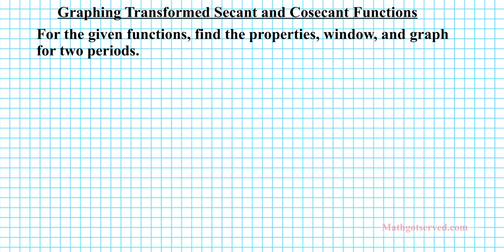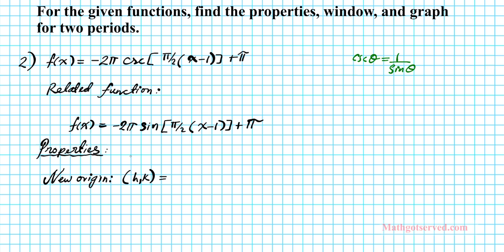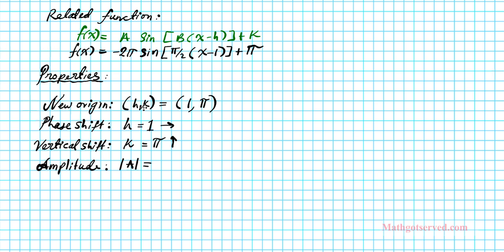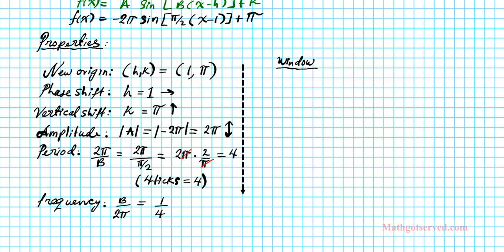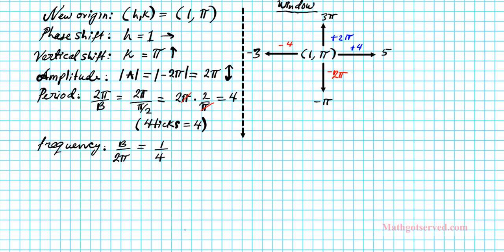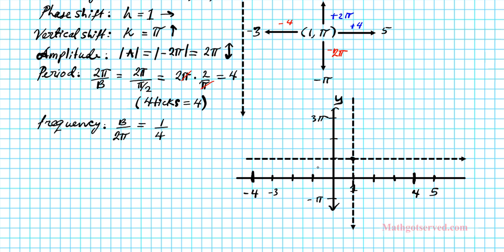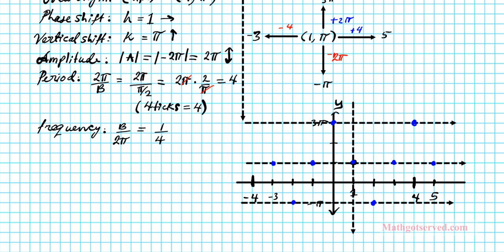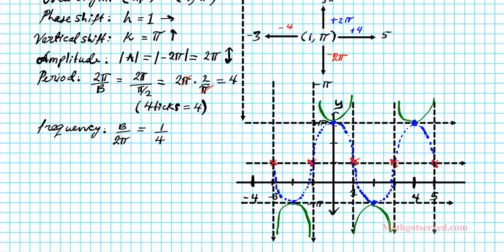TrU5 Graphing Transformed csc Functions tst Review